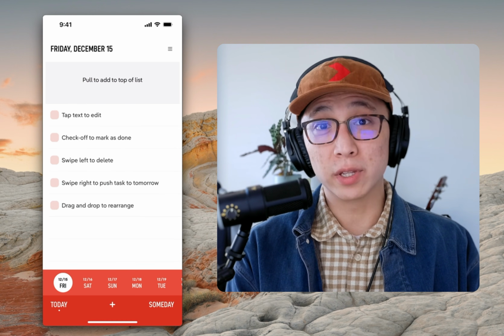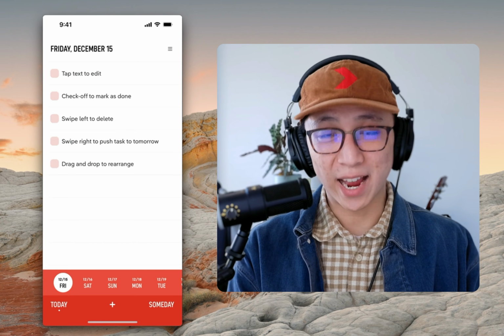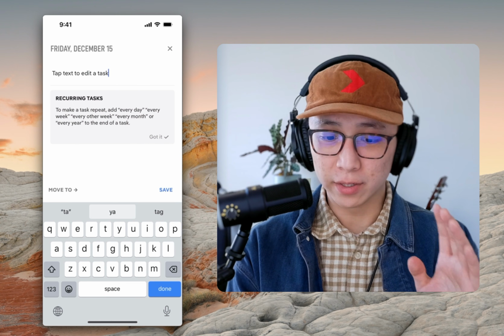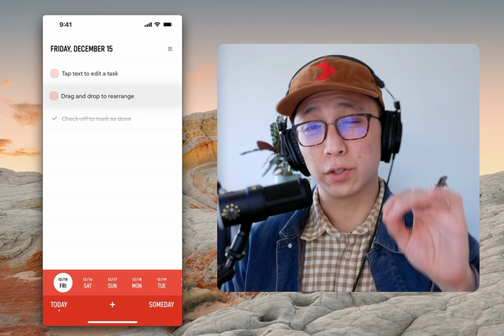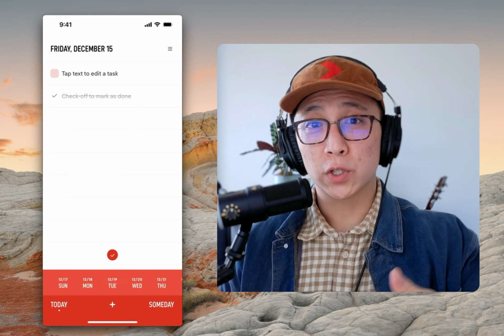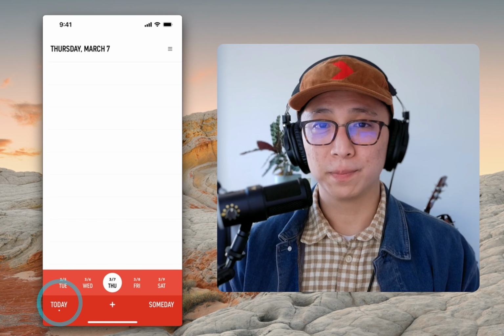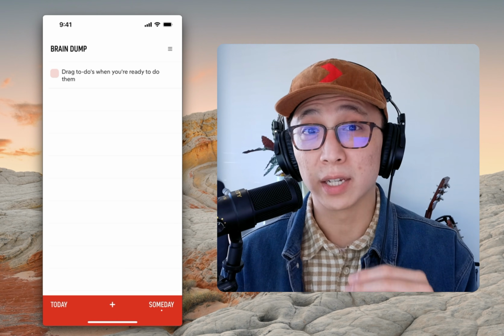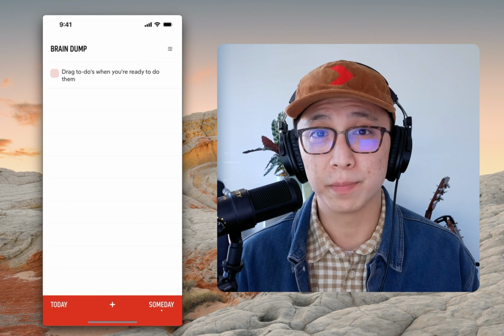How to Use TeuxDeux (mobile)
Here's a quick walkthrough of the TeuxDeux mobile app!